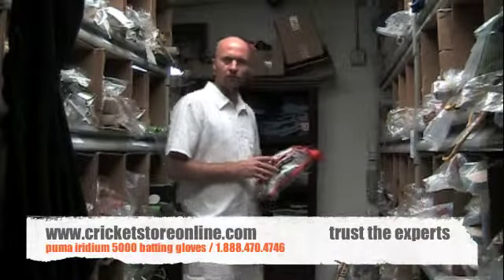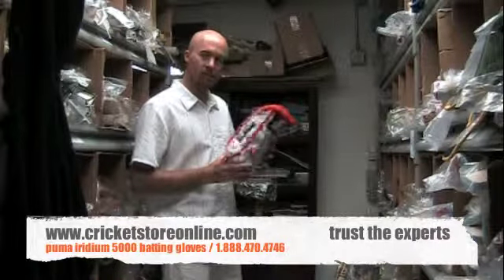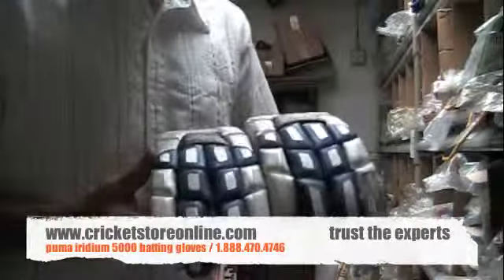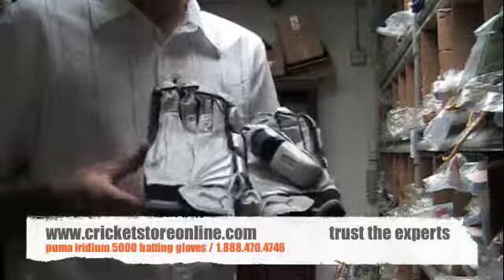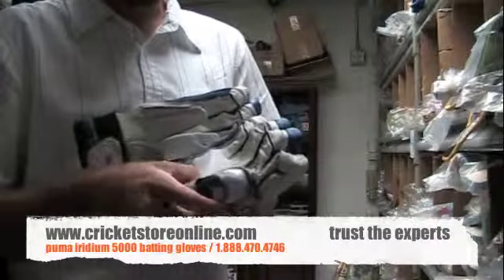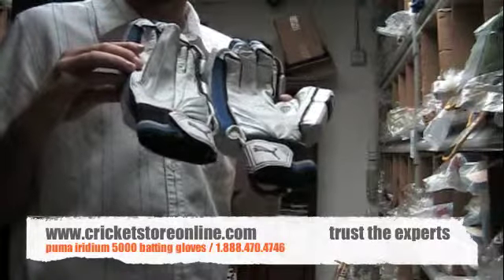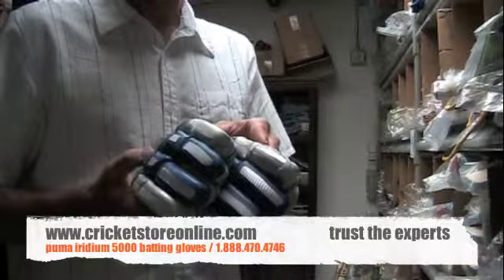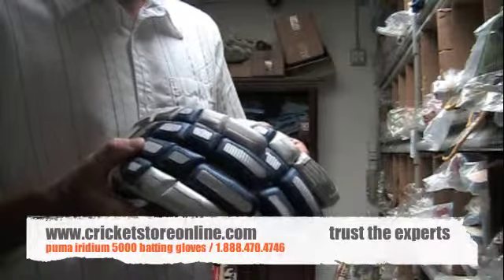puma ballistic 5000 cricket batting gloves 2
these puma ballistic 5000 cricket batting gloves are so great i decided to do put another video review out there